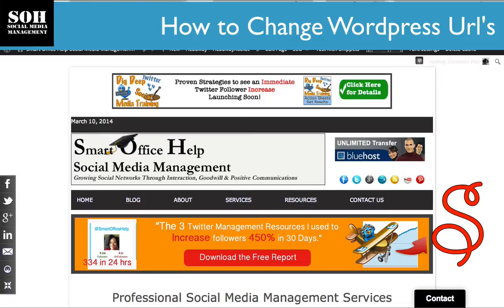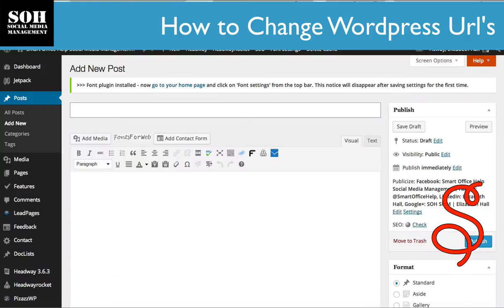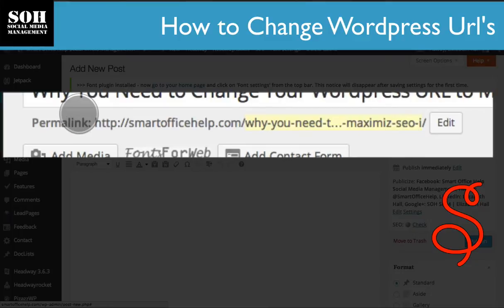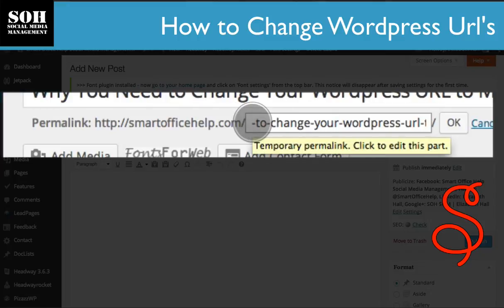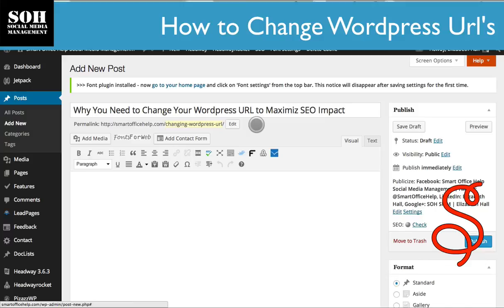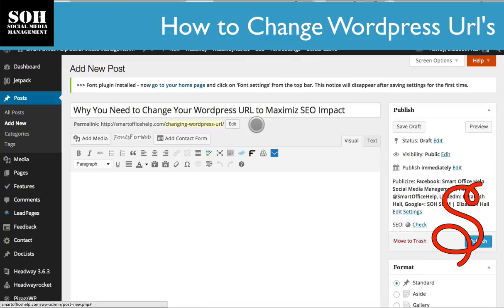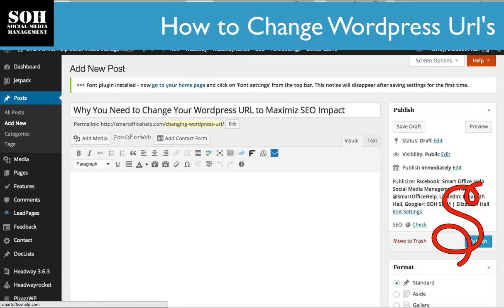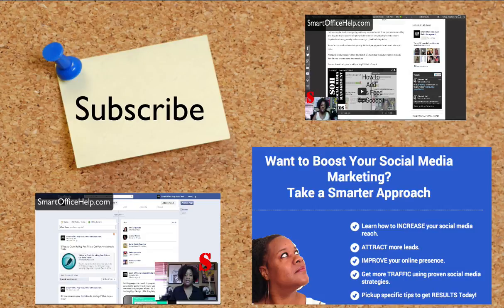2015 Wordpress Tutorial - How to Change Wordpress URL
2015 Wordpress Tutorial - How to Change Wordpress URL